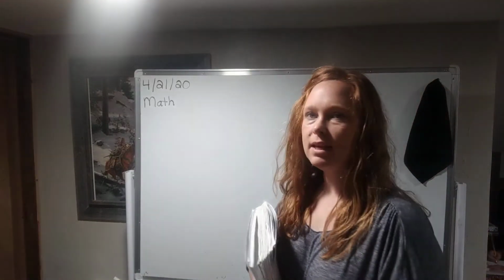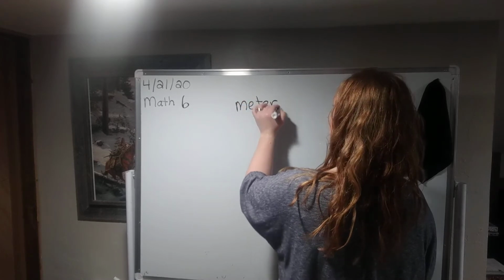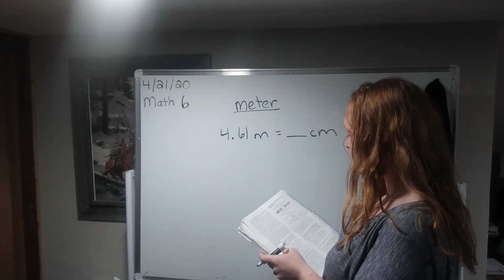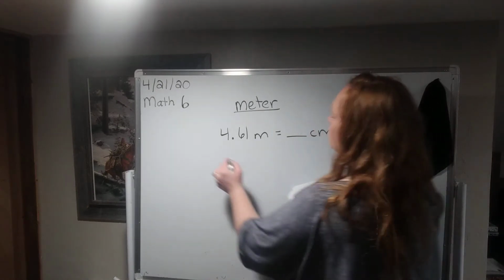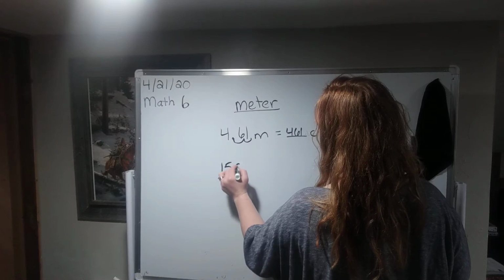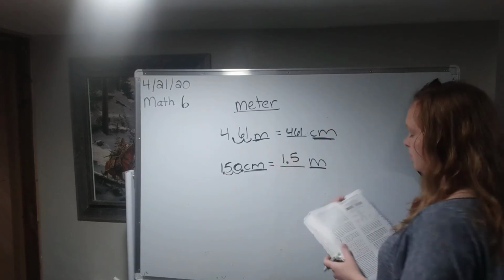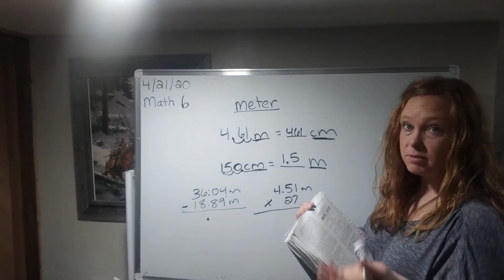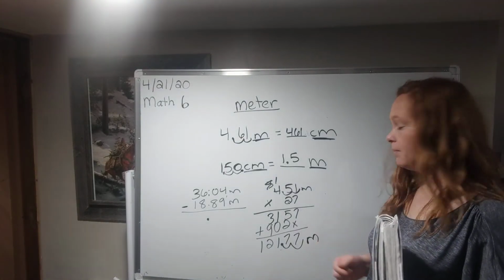4/21/20 Math 6